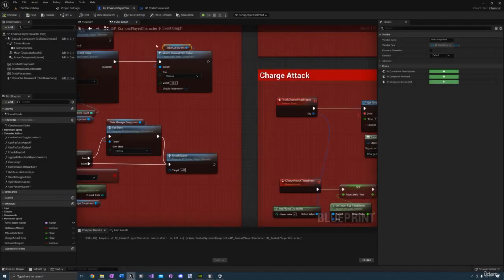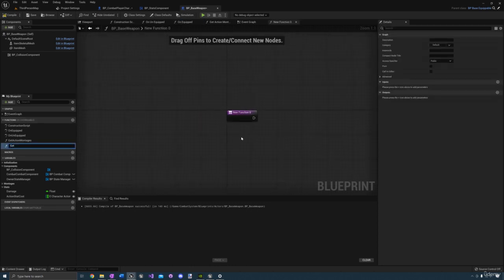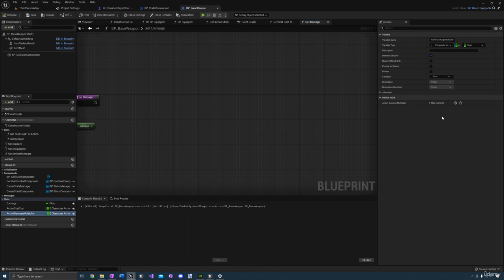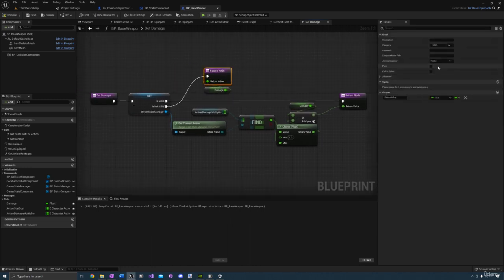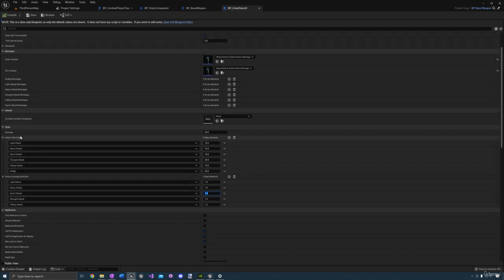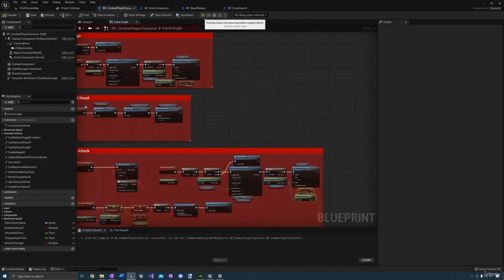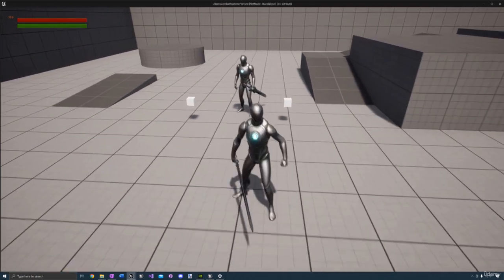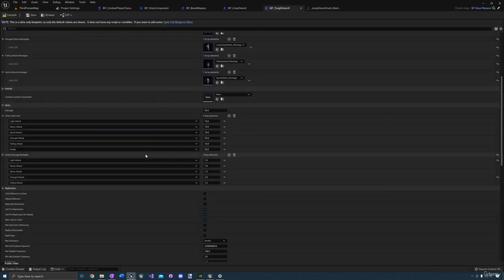24 Different Stat Costs for Different Weapons